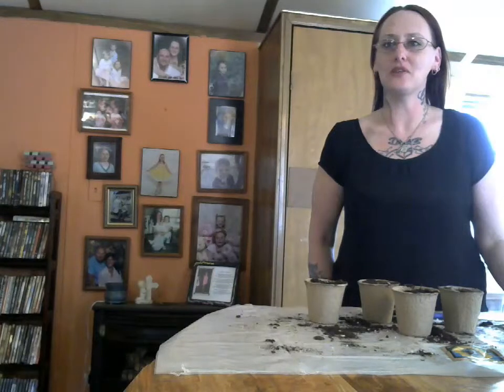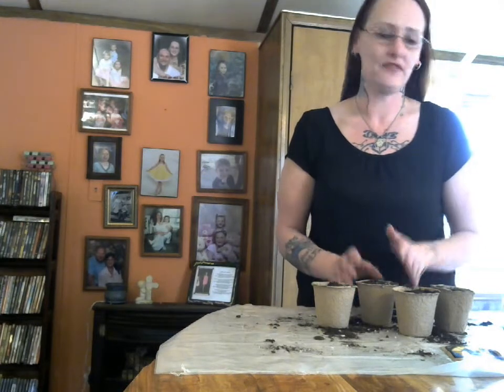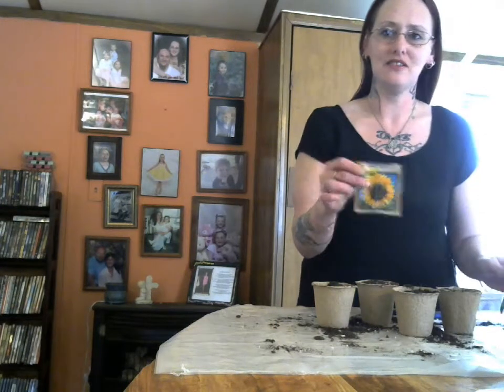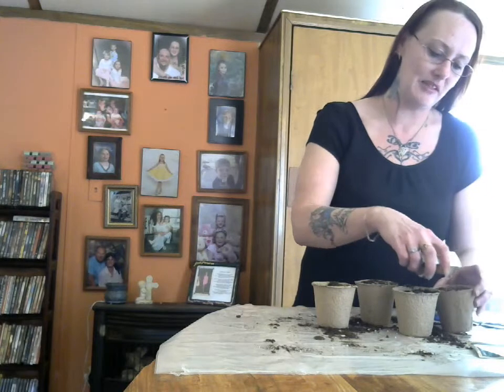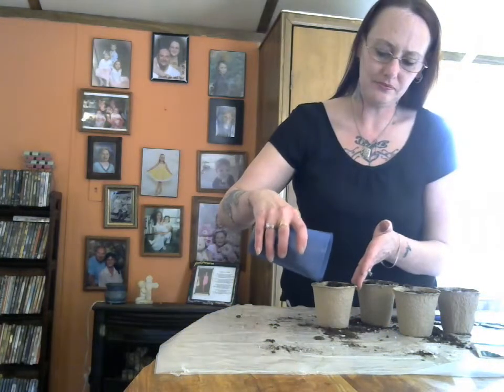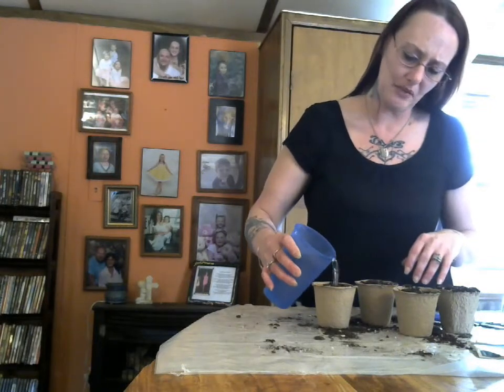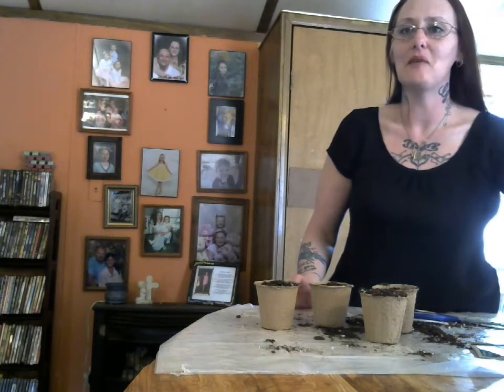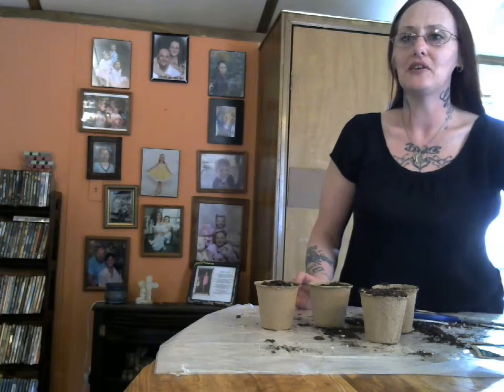Peat Pots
Biodegradable Peat Pots by Ramini Brands. This way I can get my seeds started and then when they are ready to get in the ground, there isn't a lengthy transplant process. The whole little pot goes right into the ground and breaks up on it's own.